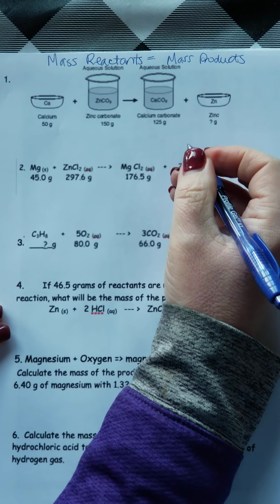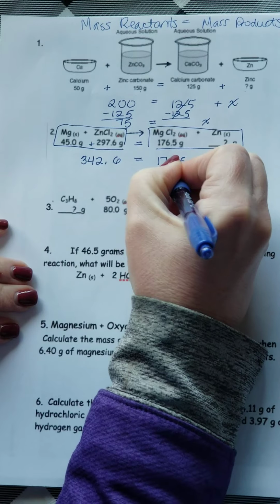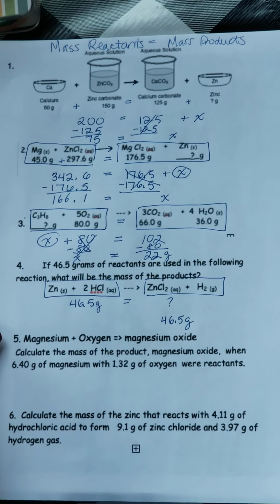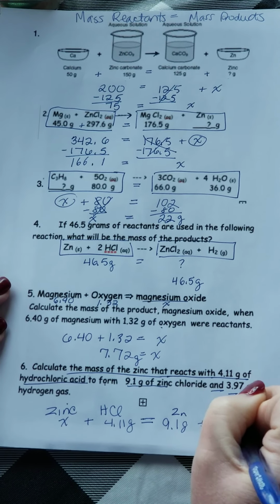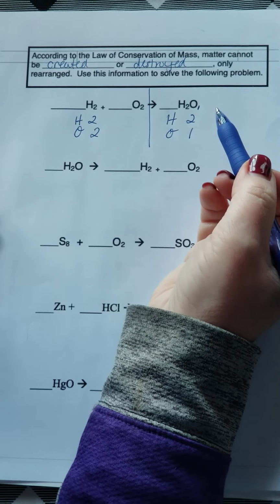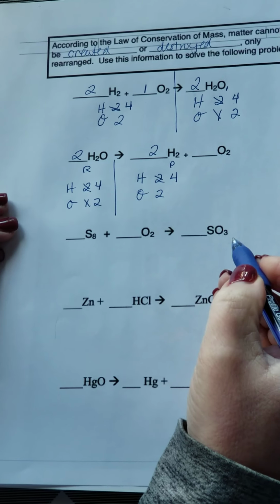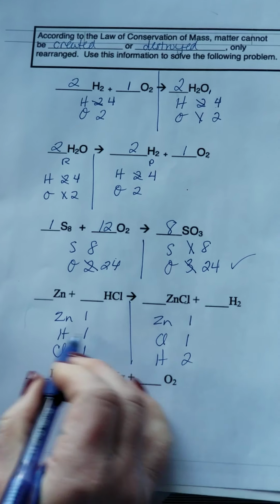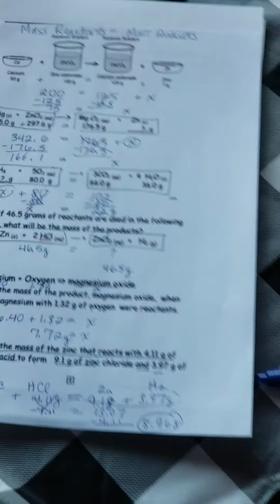CONSERVATION OF MATTER